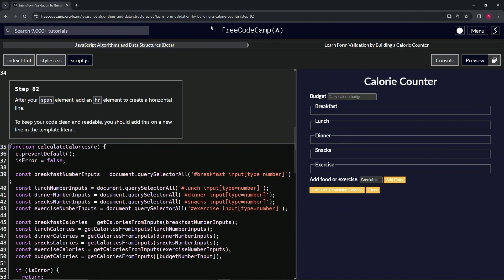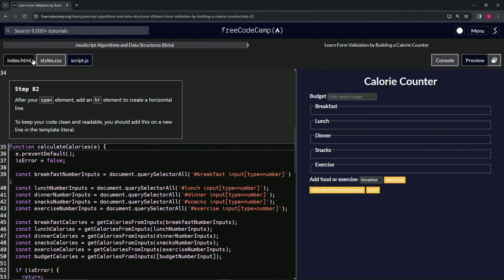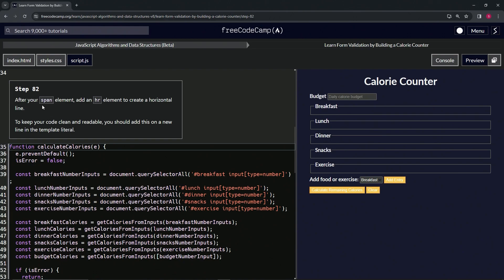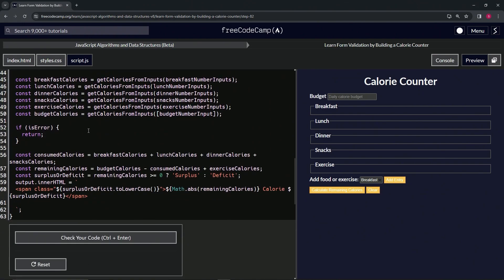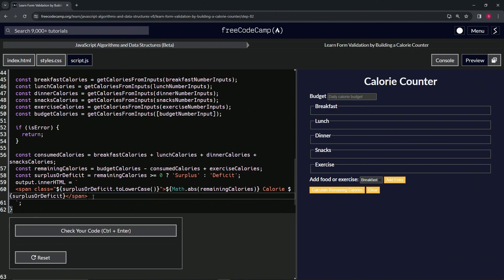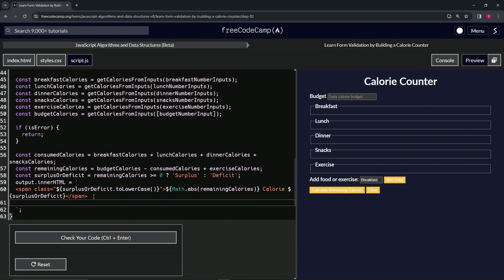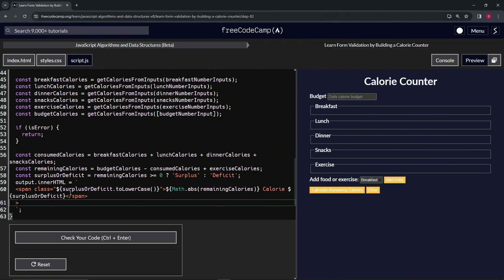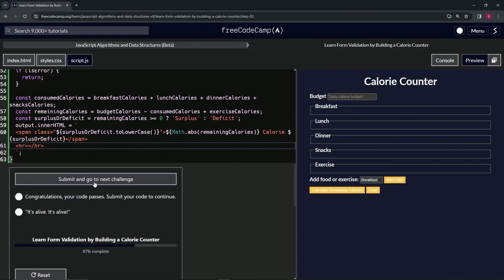(UPDATED) Learn Form Validation by Building a Calorie Counter: Step 82 | freeCodeCamp | JavaScript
🌟 **"Enhancing Output Formatting: Step 82 of the Calorie Counter Project"** 🌟

🔍 Step 82 in the Calorie Counter Project focuses on improving the visual presentation of the application's output. This tutorial is essential for developers looking to enhance the readability and aesthetic appeal of their web applications.

📌 **Inserting a Horizontal Line for Visual Separation**:

Learn how to add a horizontal line (`hr` element) to your output display. We guide you on the importance of using HTML elements like `hr` to create a clear visual distinction in your output, enhancing the user's ability to interpret the data.

📊 **Maintaining Clean and Readable Code**:

Understand the significance of keeping your HTML and JavaScript code clean and readable. This step involves adding the `hr` element on a new line in the template literal, demonstrating best practices for code organization and readability.

✏️ **Improving User Interface with HTML Elements**:

Discover the impact of simple HTML elements on the overall user experience. By strategically adding design elements like horizontal lines, you can significantly improve the visual structure and appeal of your application.

📘 **Step-by-Step Guide for Effective UI Design**:

Our tutorial offers clear instructions, making it accessible for developers of all skill levels. Mastering the art of combining functionality with aesthetic design is key to building engaging and intuitive web applications.

🌍 **Join Our Web Development Learning Community**:

Engage with a community passionate about web development, share your progress, and learn from the experiences of others.

📈 **Share Your UI Design Enhancements**:

As you implement Step 82, we encourage you to share your approach to enhancing the user interface, particularly how you integrate and format elements like the `hr` for better readability. Your insights are invaluable to our community and can inspire others in their UI design endeavors.